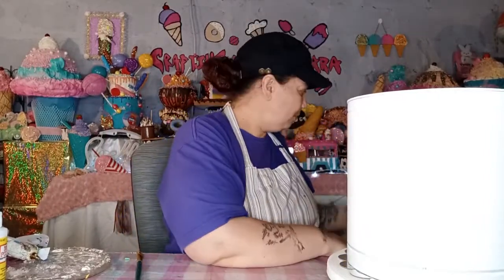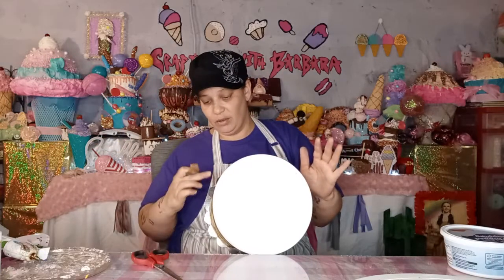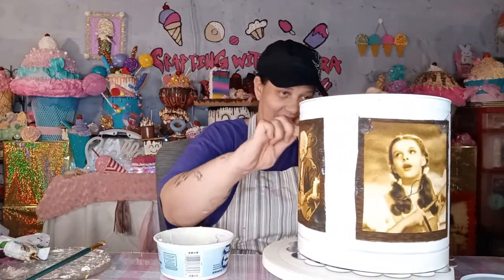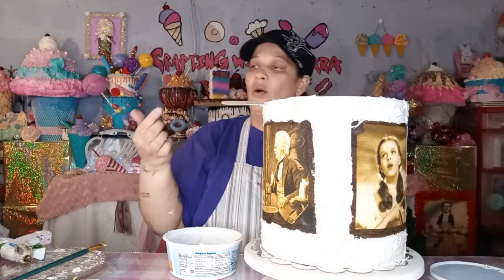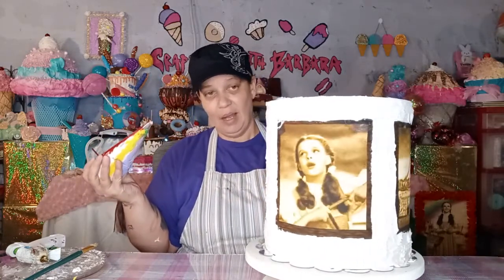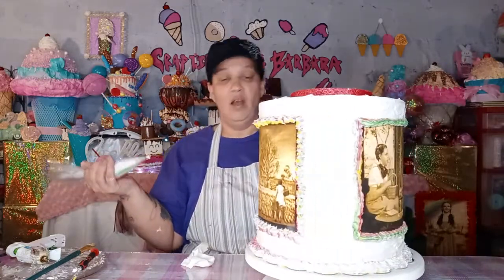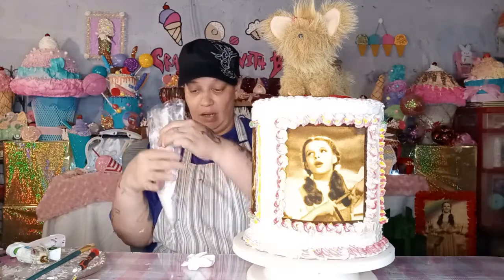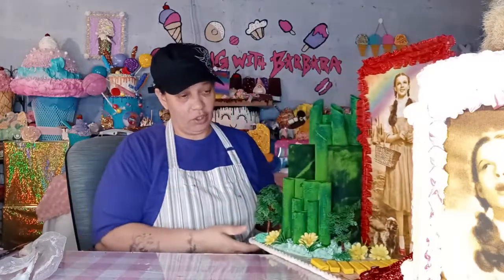How To Make A Wizard Of Oz Fake Bake Cake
In This Video I'll Be Showing You How To Make A Wizard Of Oz Fake Bake Cake

The Items I Craft With I Buy At Thrift Stores, Family Dollar And Dollar Tree.

You Don't Have To But Are Appreciated, Donations Are For The Channel